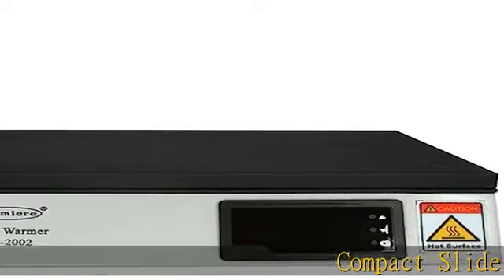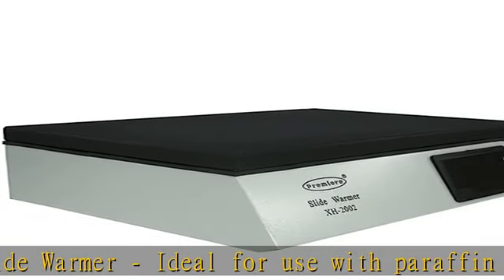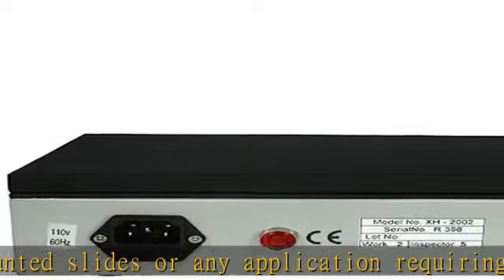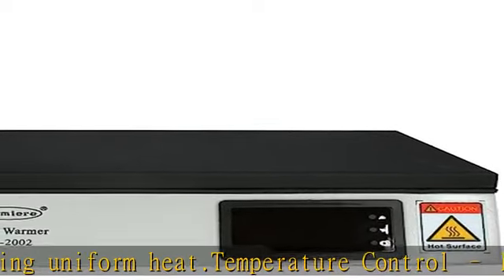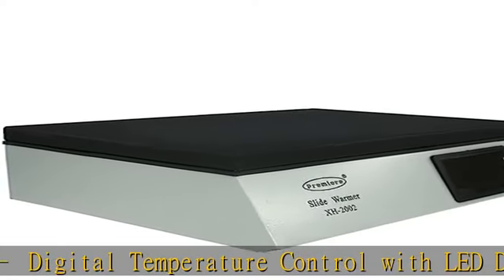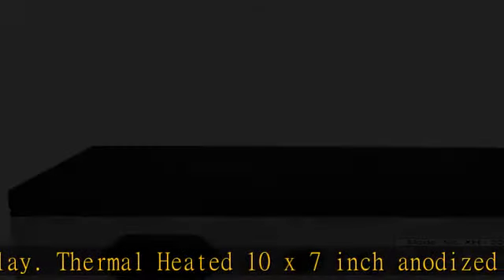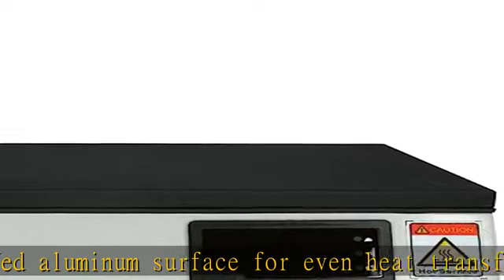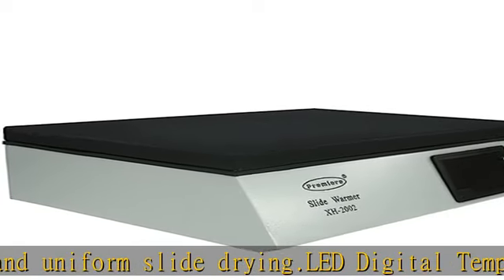Premiere Compact Slide Warmer, Digital LED Temperature Display with Temperature Set Controls, 23 Sl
Premiere Compact Slide Warmer, Digital LED Temperature Display with Temperature Set Controls, 23 Slide Capacity